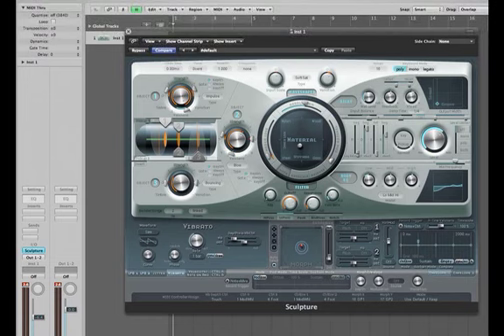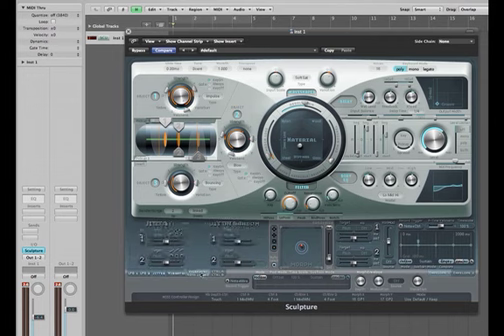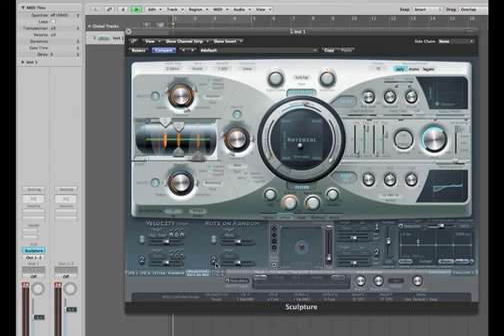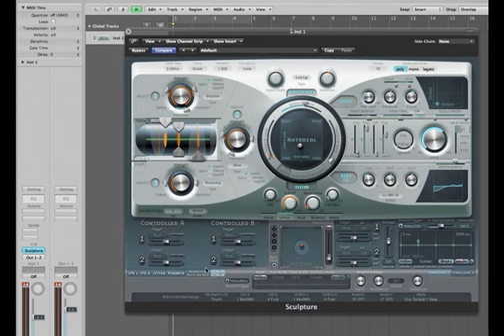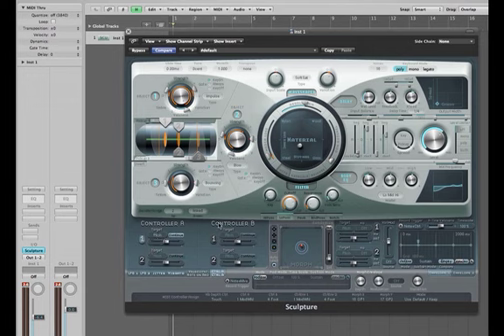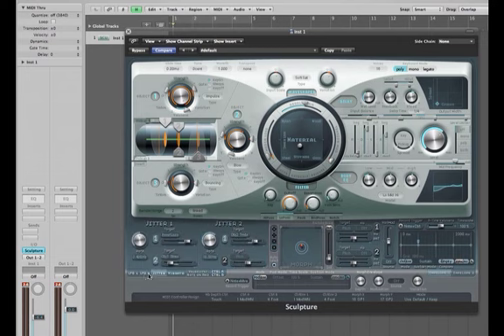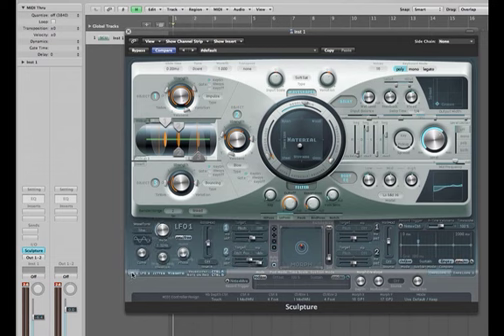FM200 Logic 8